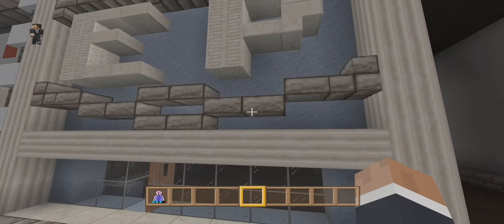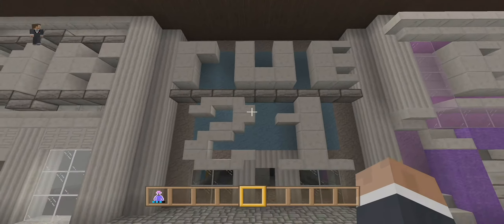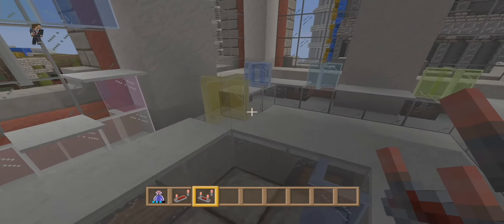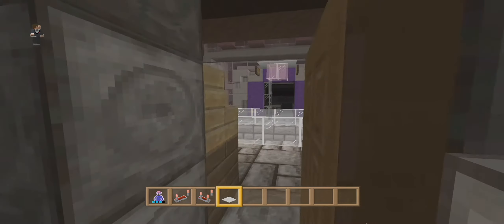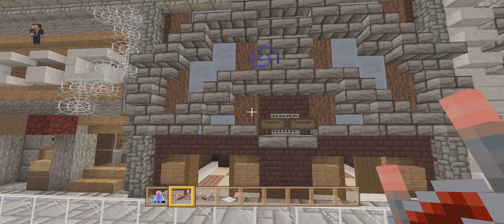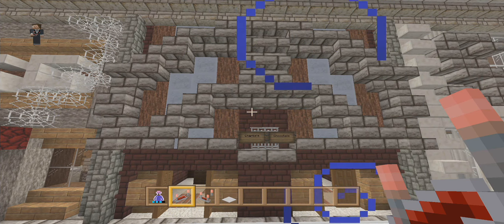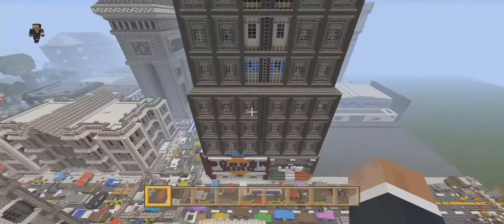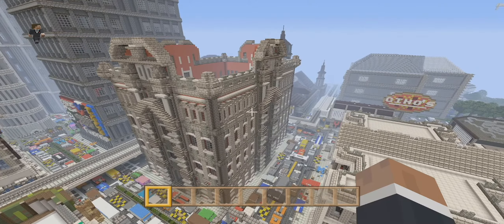Desolation Episode 233 - Up-Stranding Citizens - Minecraft XBOX One - Beancrew49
I've had a lot of help from a handful of Up-Stranding Citizens. Today is the day to show off a little Strand progress. Thank you to everyone who's helped with the Strand!